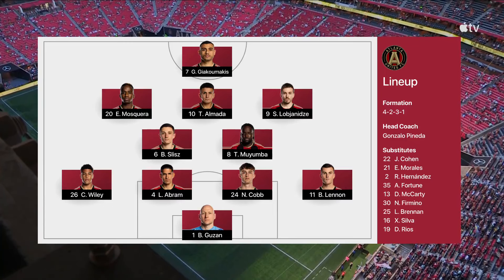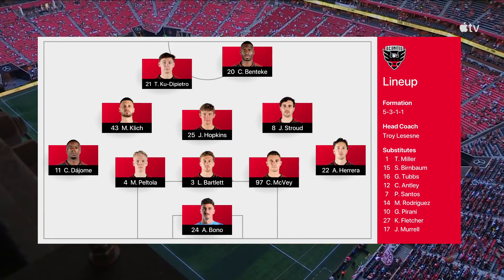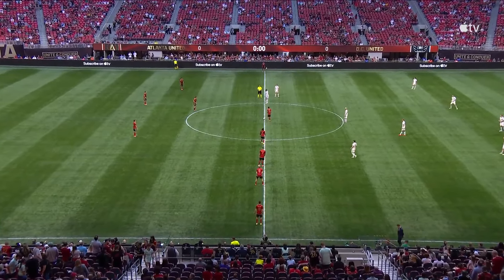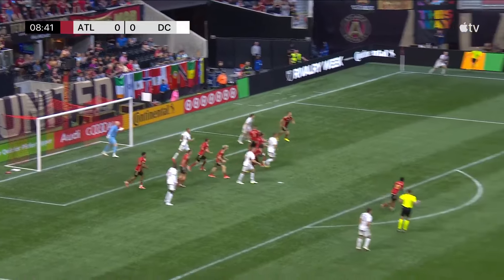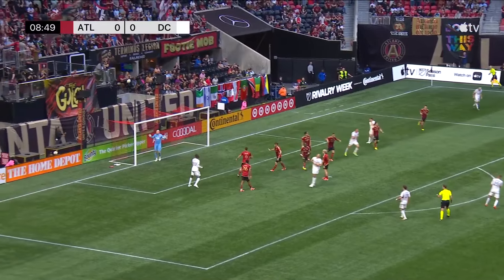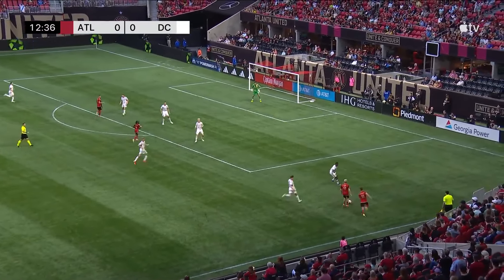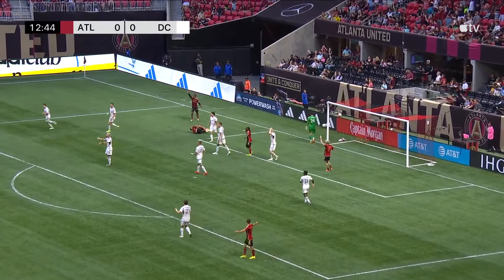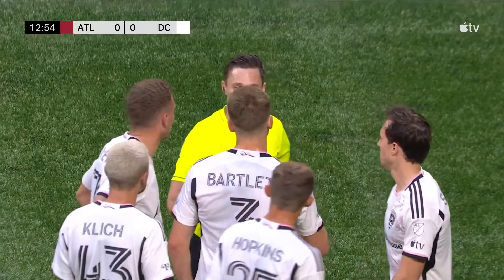Atlanta United vs. D.C. United | HIGHLIGHTS | MLS 2024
💻 For all things D.C. United » dcunited.com